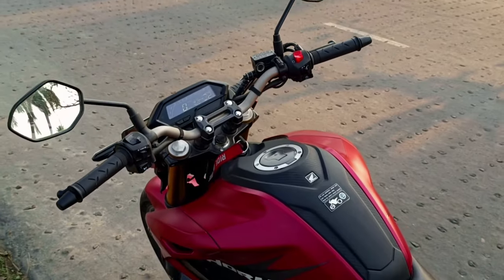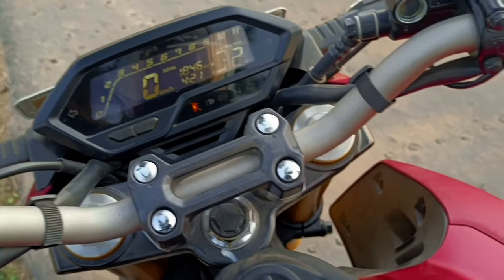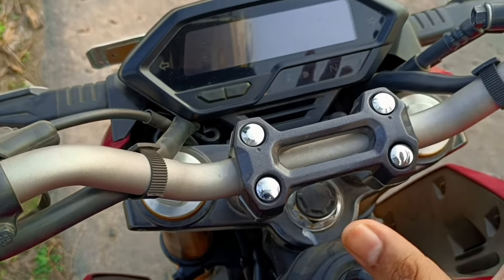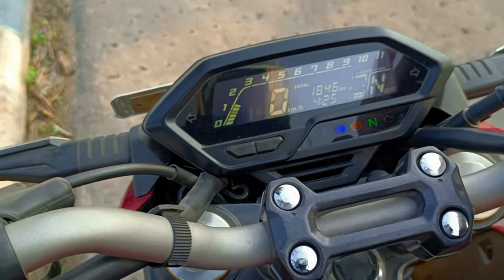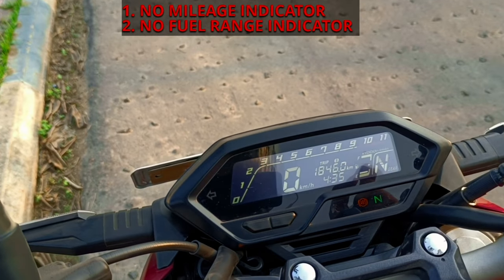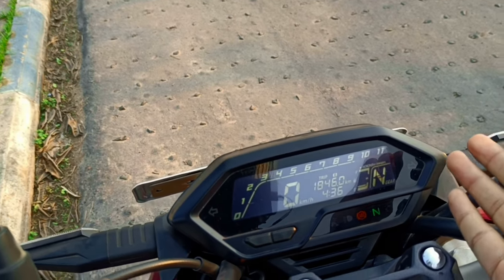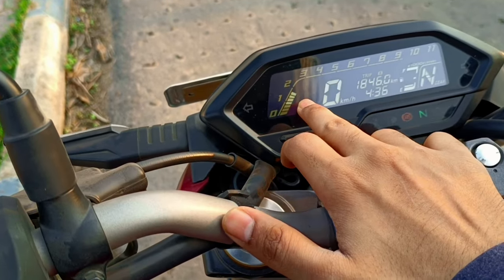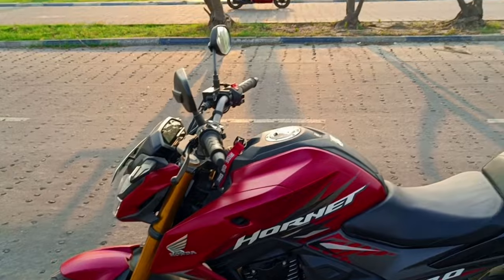HONDA HORNET 2.0 𝗜𝗡𝗦𝗧𝗥𝗨𝗠𝗘𝗡𝗧 𝗖𝗟𝗨𝗦𝗧𝗘𝗥 & 𝗛𝗔𝗡𝗗𝗟𝗘 𝗕𝗔𝗥 Explained in Detail | Cromevizor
Honda Hornet 2.0 𝗜𝗡𝗦𝗧𝗥𝗨𝗠𝗘𝗡𝗧 𝗖𝗟𝗨𝗦𝗧𝗘𝗥 & 𝗛𝗔𝗡𝗗𝗟𝗘 𝗕𝗔𝗥  Explained in Detail |

VIDEO SUMMARY : In this short video i have discussed in Detail  about the Honda Hornet 2.0 Instrument cluster and Handle bar and its functionality and uses if the buttons, icons and symbols  it have. To know more in detail i request you to watch the whole video

INTAGRAM ID: cromevizor

Vega Bolt Bunny Helmet
Action pro Chin Mount
Action pro j mount and phone holder
Camera📸 : Vivo v23 5G Smartphone
MIC : Headphones/ Maono au400 lavalier Mic

MUSIC 🎵
Stealth Mode by tubebackr & Rexlambo
 • Stealth Mode – tu...

 • Hope – Scandinavi...